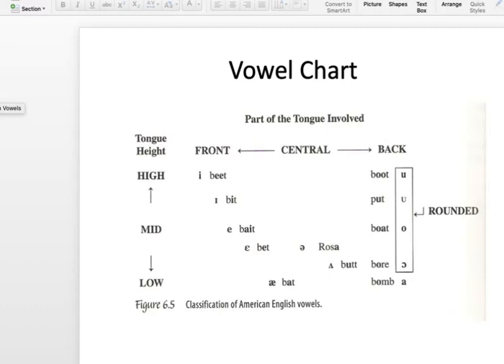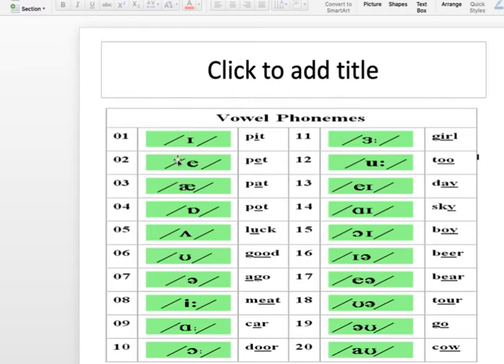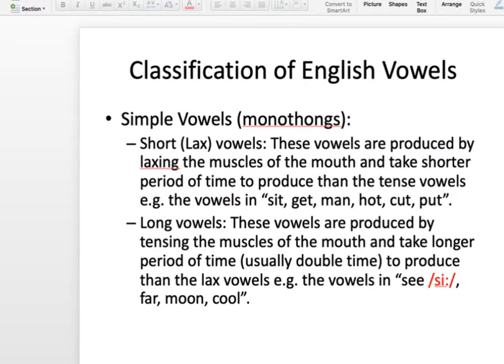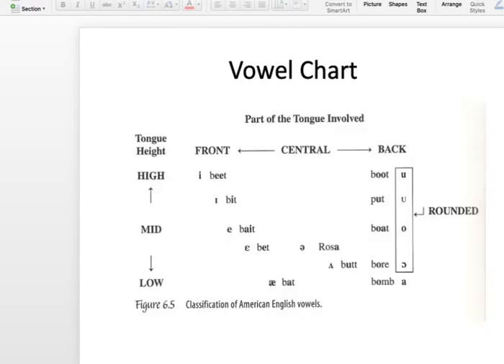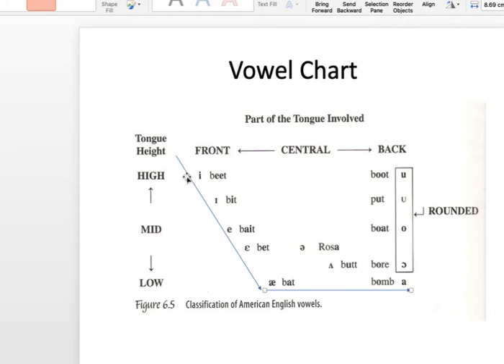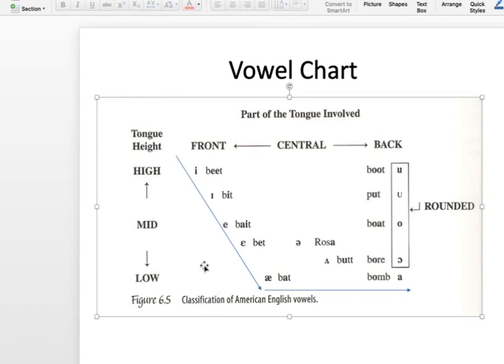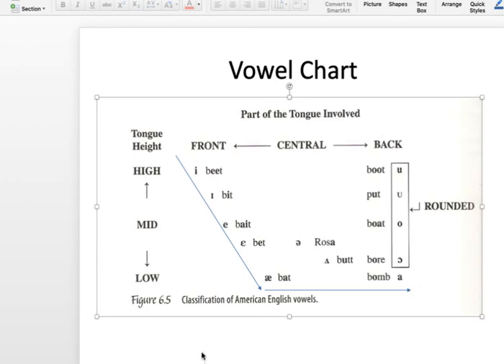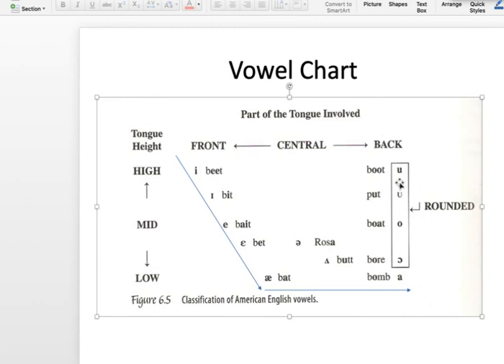Vowel Chart and Classification lecture video part 1